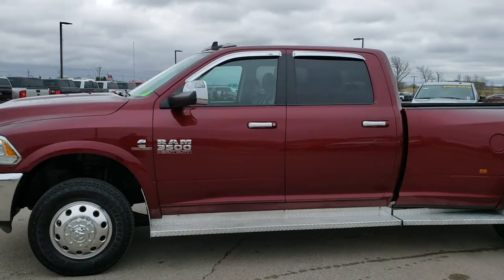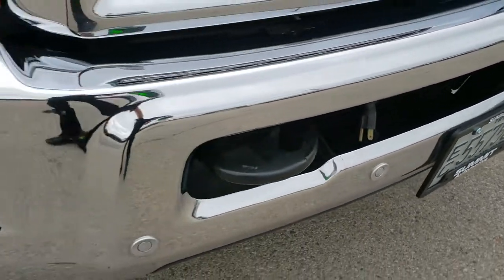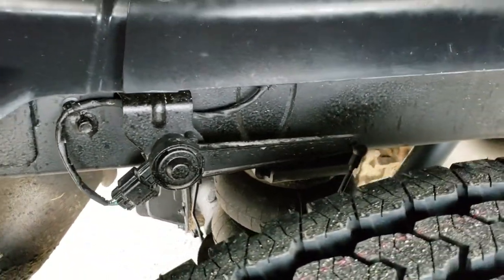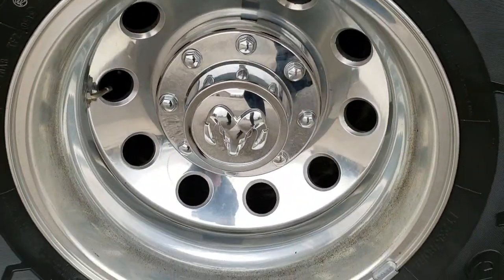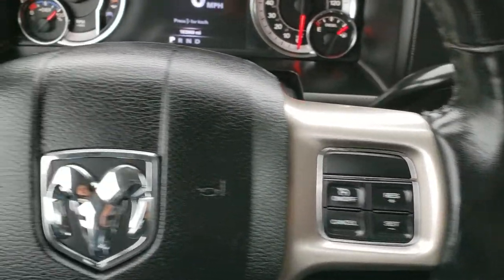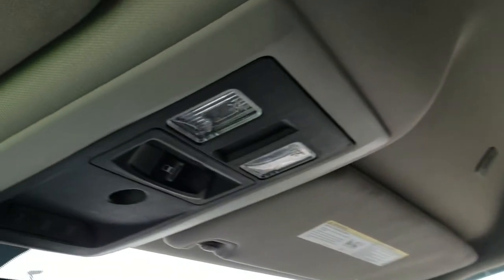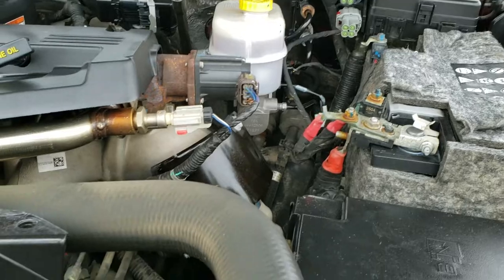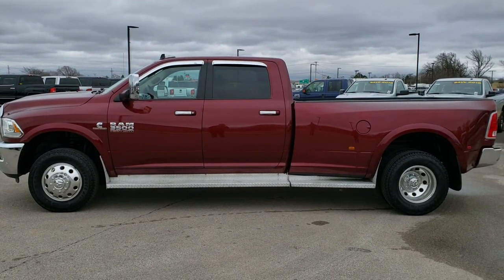2017 RAM 3500 CREW LONG AISIN CUMMINS DIESEL DELMONICO RED WALK AROUND REVIEW SOLD 9T239A SUMMITAUTO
2017 RAM 3500 CREW LONG DUALLIE CUMMINS DIESEL WITH THE AISIN HEAVY DUTY TRANSMISSION IN DELMONICO RED.

2017 RAM 3500 CREW LONG DUALLIE CUMMINS DIESEL WITH THE AISIN HEAVY DUTY TRANSMISSION IN DELMONICO RED.

STOCK: 9T239A
PRICE: $39,999
MILES: 103,958
MAKE: RAM
MODEL: 3500
VIN: 3C63RRJL1HG534414
LOCATION: FOND DU LAC OSHKOSH WISCONSIN, 54937 TRUCKS ON 41

1 OWNER! CLEAN TITLE HISTORY! 6.7 Liter I6 Cummins High Output Turbo Diesel, 385 Horsepower, 850 Torque, Full Four Door Crew Cab, Long Box 8 Foot Longbox, Dual Rear Wheel Dually DRW, Laramie Package, 6 Speed AISIN Automatic Heavy Duty Transmission, Turn Dial 4x4 Four Wheel Drive 4WD, Auto Air Level Rear Air Suspension, Reverse Backup Camera Rearview Camera, Dual Power Air Conditioned Ventilated and Heated Seats, Black Ebony Leather Seats, Full Towing Package with Receiver Trailer Hitch, Wiring and Transmission Cooler Tow Package, 5th Wheel Hitch Prep Package Fifth Wheel, Gooseneck Hitch Gooseneck, Factory Brake Controller, Factory Exhaust Brake, HD Snow Plow Prep Package, Fold Out Tow Mirrors, Heat Power Mirrors, Power Fold in Power Mirrors with Built-in Directional Signals, Electronic Stability Control Traction Control ESC, 4.10 Gears, Anti-Spin Differential, Firestone Transforce AT LT235/80 R17 Tires, Factory Polished Aluminum Rims Premium Wheels, Four Wheel Disc Brakes, Aftermarket Running Boards, Spray-in Bedliner, Bedrail Covers, Bug Shield, Clearance Lights, Fog Lights, LED Bed Lighting, LED Running Lights, Projector Lamp Headlights, Sonar with Front and Rear Bumper Sensors, Vent Shades, Locking Tailgate, Chrome Trimmed Grill, Chrome Trimmed Mirrors, AM / FM Radio Tuner, Sirius/XM Satellite Radio Capabilities Sirius / XM, Uconnect 8.4A System 8.4 Inch Touchscreen with AM/FM/BT/Access, 7-Inch Multi-View Display, Alpine Premium Audio Sound System, 911 Assist System, U Connect Hands Free Bluetooth Hands-Free Phone System Blue Tooth, Auxiliary MP3 Jack Portable Audio Connection, Factory Subwoofer, USB Jack Portable Audio Connection, Enter-N-Go System Keyless Entry System, Keyless Entry with Factory Remote Start, Push Button Start, Power Sliding Rear Window Rear Window Defroster, Adjustable Height Seatbelts, Driver and Passenger Front Air Bags, L.A.T.C.H. Child Safety System, Side Curtain Air Bags SRS Safety Restraint System, Heated Steering Wheel Multi-Function Steering Wheel Controls, Homelink System with Three Programmable Buttons for Garage Doors, Lighting Systems & Security Systems, Compass, Outside Temperature Display and Mileage Display, Dual Multi-Zone Climate Control , Power Adjustable Pedals, Rubber Floors, Loadfloor Boot Tray, Storage Compartment Under Rear Seats, Woodgrain Dash And Door Trim, Air Conditioning AC, Cruise Control, Power Locks, Power Windows, Tilt Steering Wheel, Automatic Headlights Autolamp, 115V / 150W Auxiliary Power Outlet, Delmonico Red Pearlcoat over Silver two tone paint scheme! ONE OWNER! CLEAN AUTOCHECK! Very very clean inside and out! This is one of the sharpest 2017 Ram 3500 crewcab longbox duallie diesels on our lot! Make your move before this super clean 4wd is gone!

STOCK: 9T239A
PRICE: $39,999
MILES: 103,958
MAKE: RAM
MODEL: 3500
VIN: 3C63RRJL1HG534414